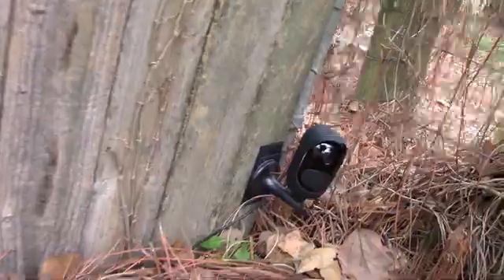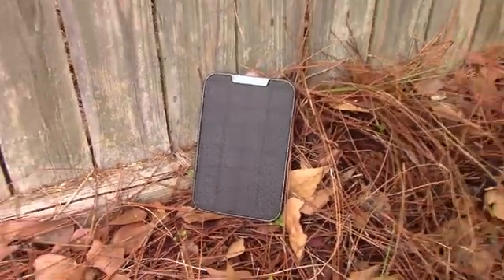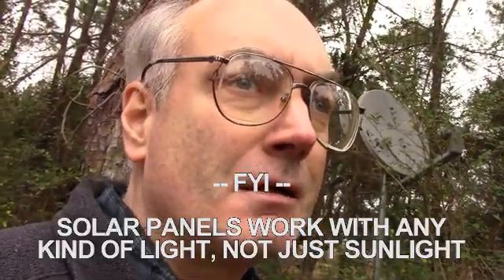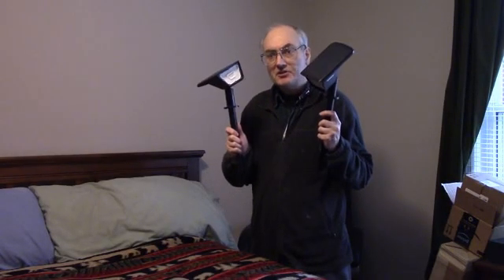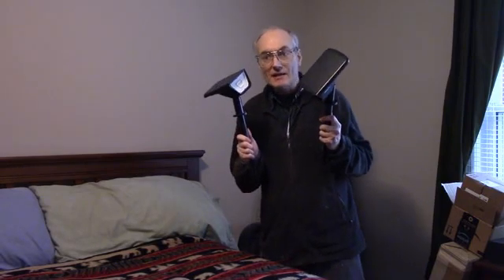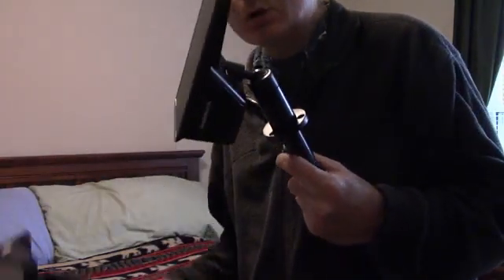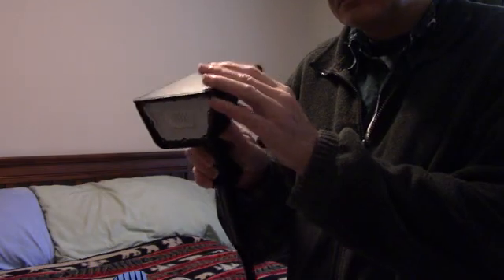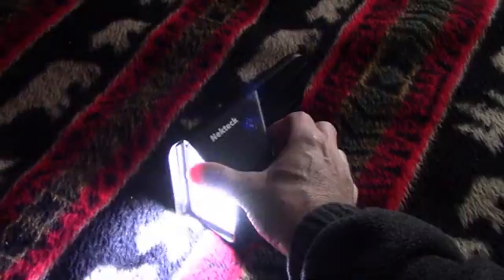Charging solar cameras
Dead solar-powered lights notwithstanding.